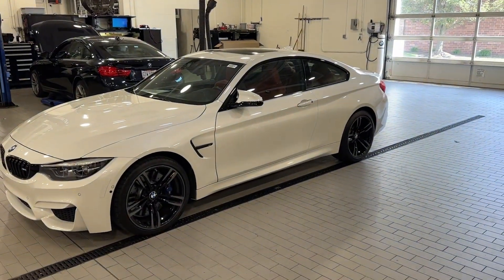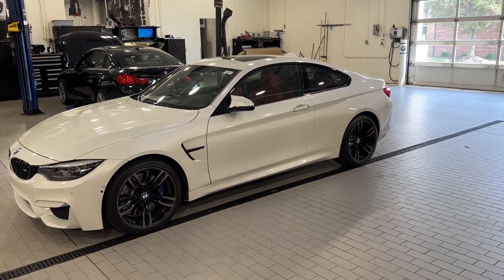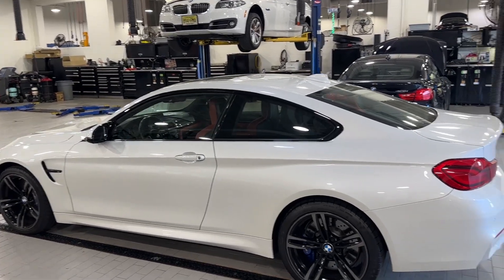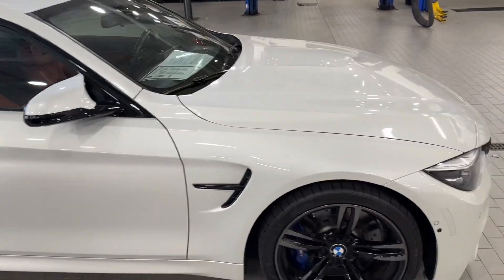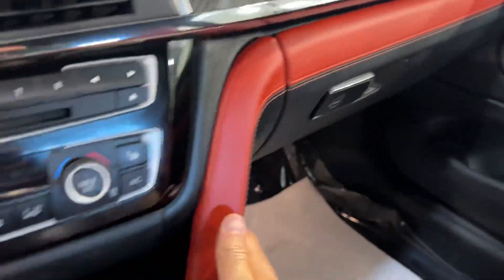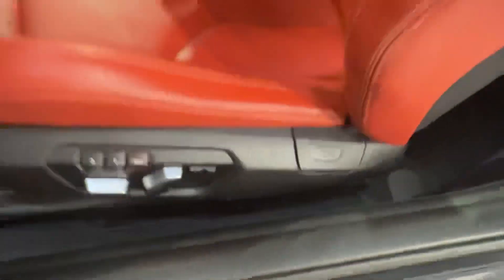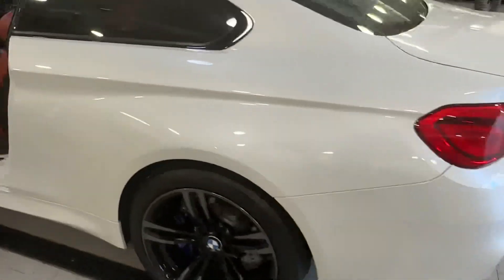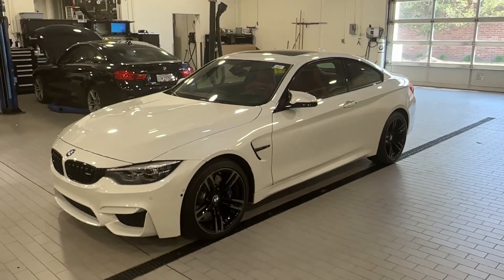DriveDown M4 Walkaround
Coming soon to DriveDown!